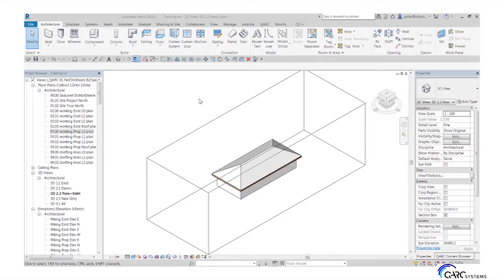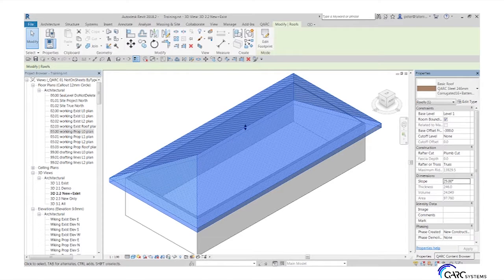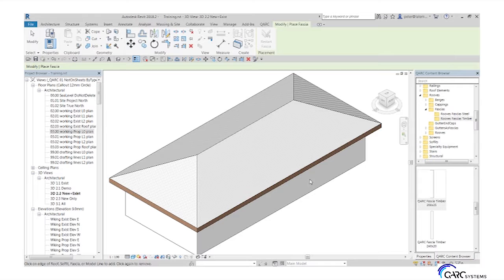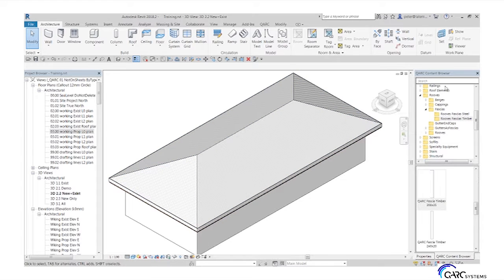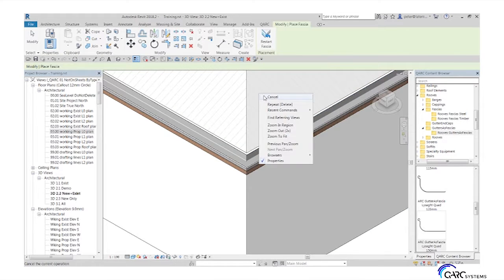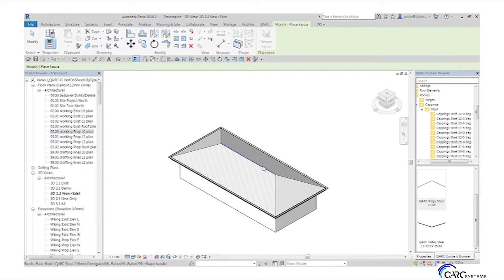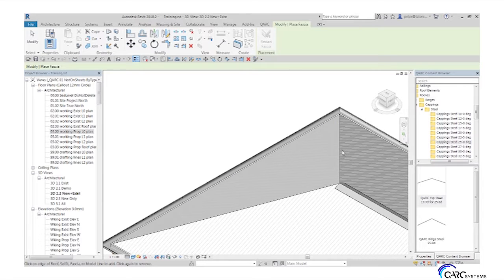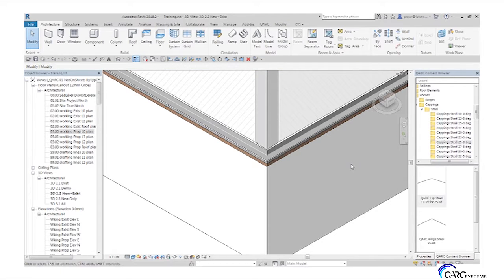QARC4Revit Intro 16 Fascias, Gutters, Cappings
QARC4Revit makes available to you a sophisticated system of fully finishing a roof, with its fascias, gutters, cappings and valleys.  Watch to see how.